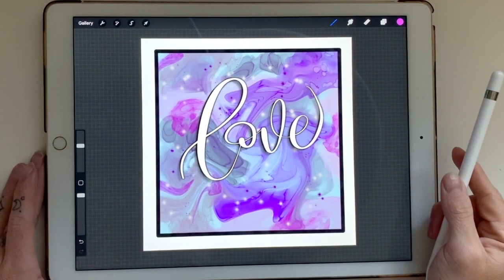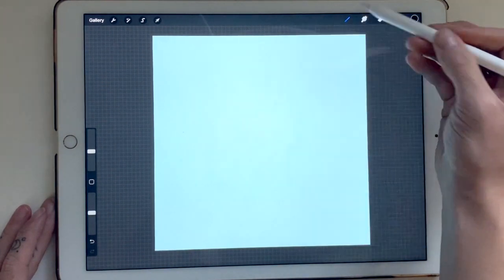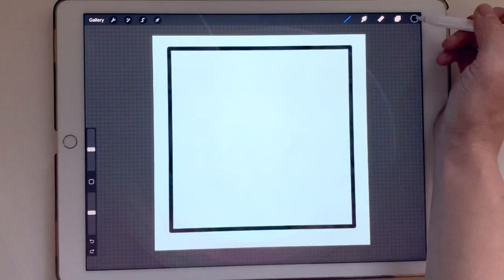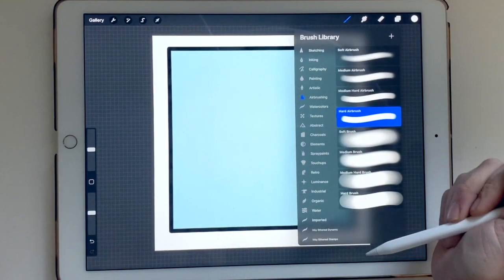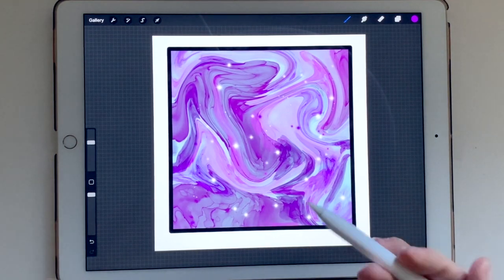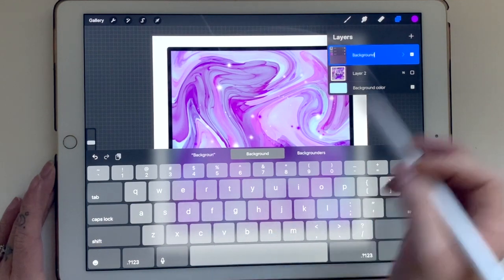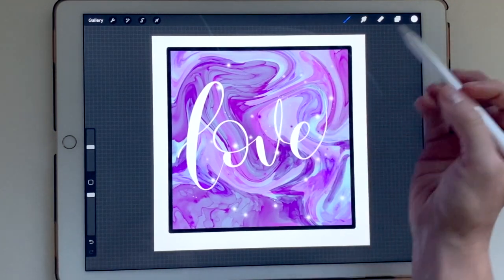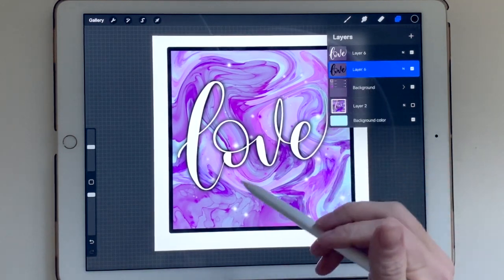Procreate Lettering Project + Tips and Tricks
To go along with some of my other Procreate Tutorials, I have added this fun liquified lettering tutorial along with some tips and tricks within Procreate. How will you incorporate this style into your Procreate Lettering Projects? Show me on Insta @the.petite.planner.

Let me know what you want to see on my channel next in the comments below!

SUPPLIES USED
•iPad Pro 12.9"
•Apple Pencil

Please send an email to hello@thepetiteplanner if you'd like to consider working with me

CATCH UP WITH ME EVERYWHERE ELSE

MY CREATIVE COURSES
Improve your creative skills, have fun, and relax with these creative planning courses